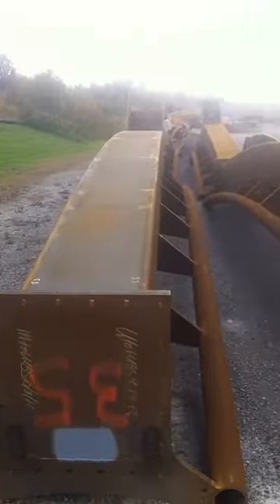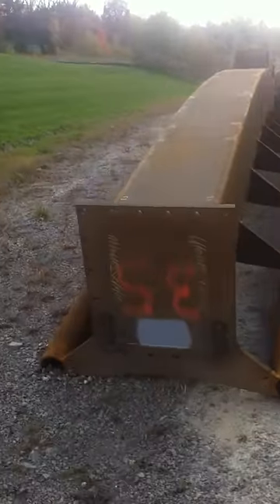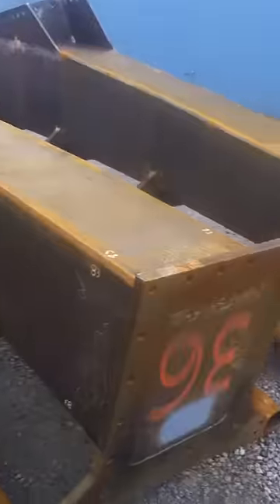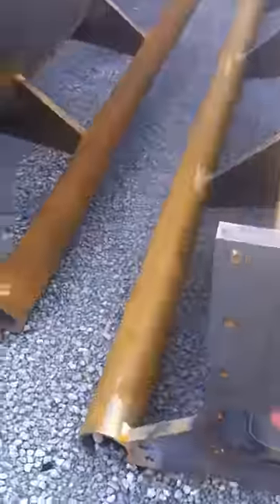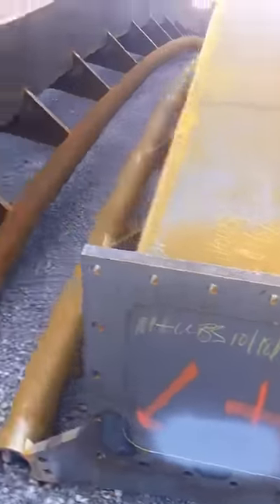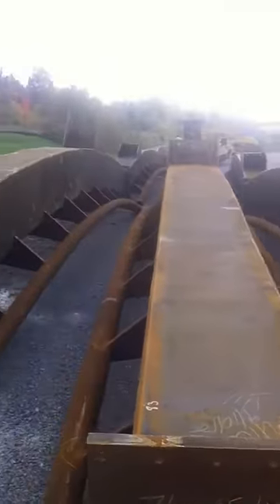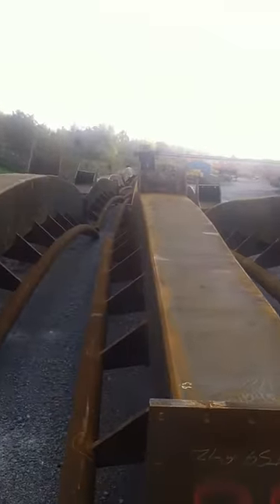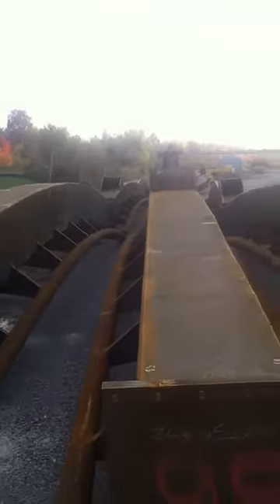Clermont Steel Fabricators-unpainted B&M track (October 20th, 2012)